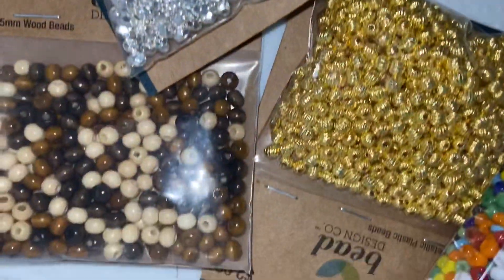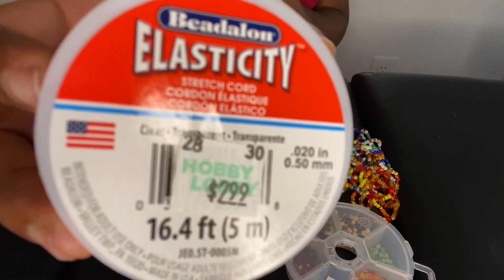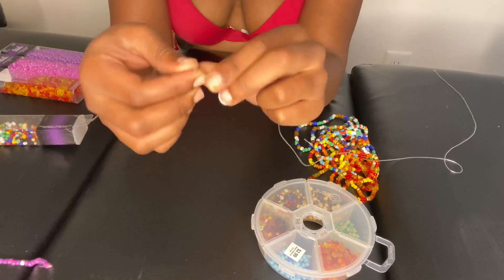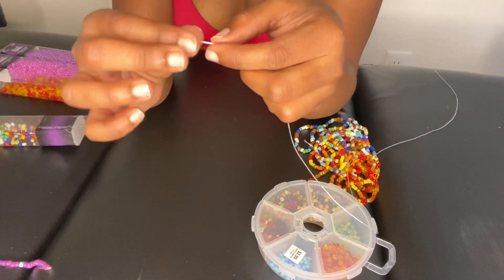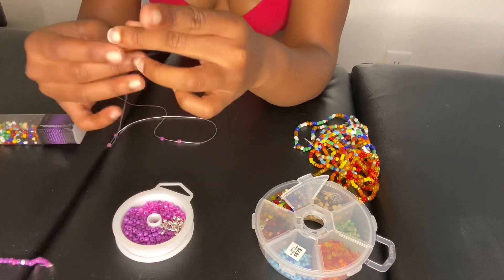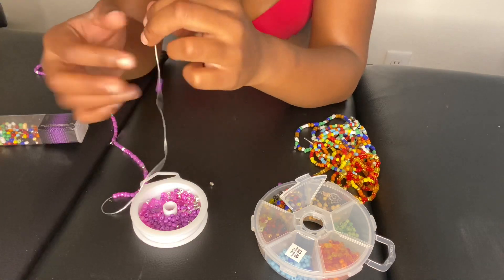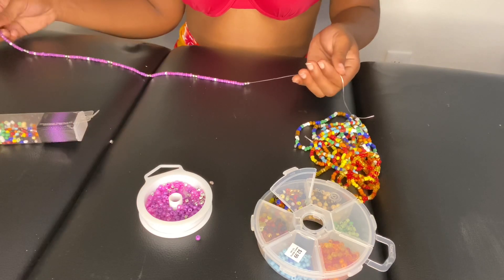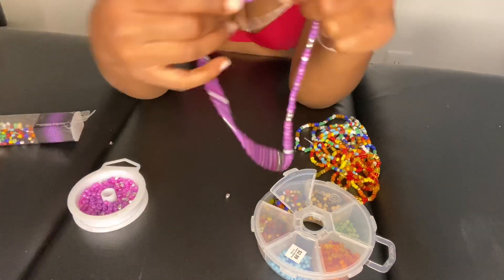DIY African Waistbeads | How to Tie Waistbeads Tutorial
African Waistbeads have been around since the 15th century. I will walk you through how to make your own meaningful and trendy beads ( :